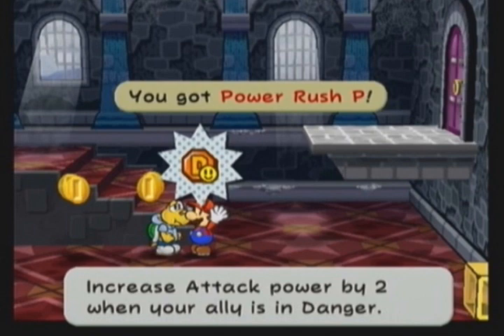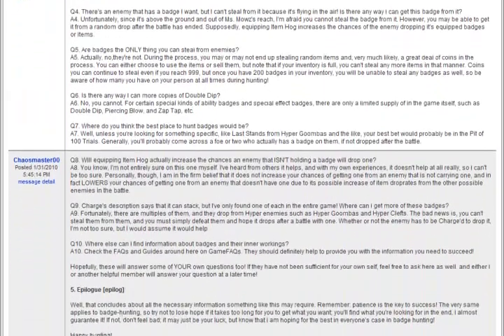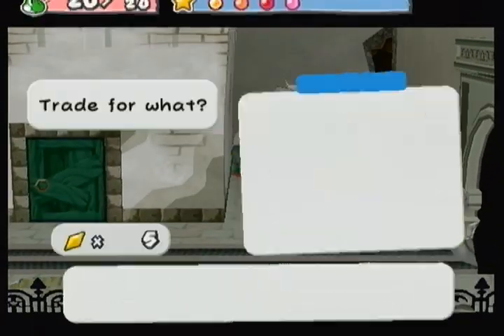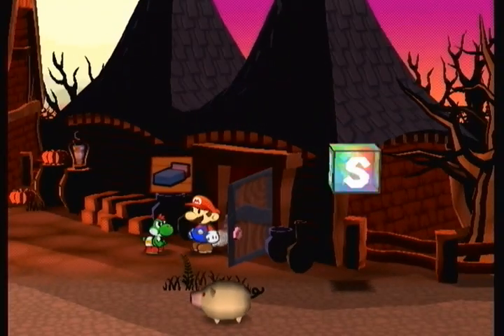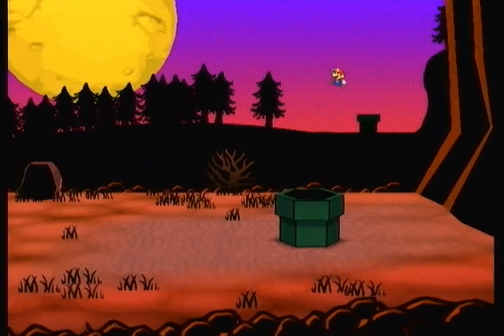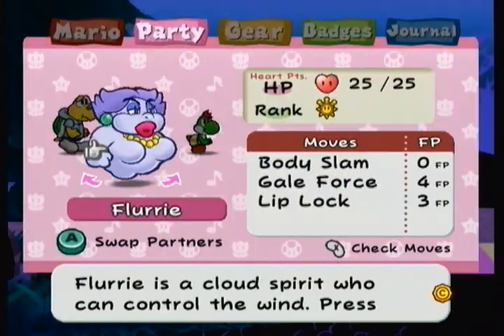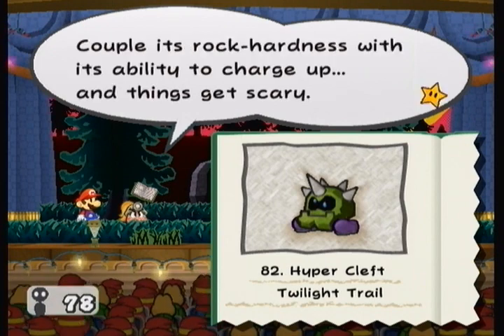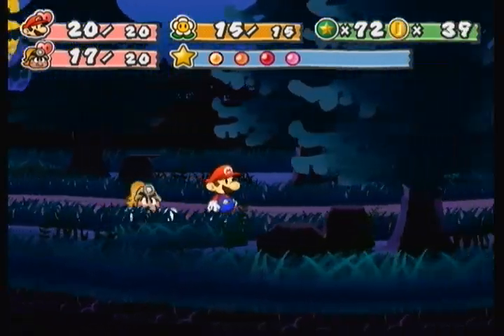Let's Play Paper Mario TTYD (100%) 40 - Badge Hunting Part 1 - Random Drops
Unlike the original Paper Mario, the badges in Paper Mario and The Thousand Year Door aren't completely fixed. That is, if the player wants to have many copies of one badge (like 6 HP Pluses) he or she can do so.

Almost every stackable badge can be gotten in multiple quantities. Much more regarding this topic can be found

Now, this video shows me attempting to badge hunt a Charge or Charge P badge. Here was my procedure:
1. Load game at Twilight Town
2. Fight the three Hyper Goombas on the Twilight Trail
3. If no badge is acquired, restart game and try again (X+B+Start can be used to restart gamecube games easily)

I'll be perfectly honest when I think I'm missing something. I had at least four Last Stand/Last Stand P badges drop from the enemies, but I never got any Charge badges. Hopefully somebody can help shed light this, because if the answer is that I'm unlucky I won't be happy.

I do make some progress in this video. First:
1. I pick up Item Hog (Rumor has it this helps with badge rate drops)
2. I venture into the Twilight Trail
3. I save at the nearest save point to try my procedure v. Hyper Clefts (I still fail)

The Twilight Trail is an easy place to get lost; Mario has to enter the background in many screens to advance to the next screen. The place may appear to be peaceful, for until you find that the flowers are trying to knock you asleep and the rocks are charging at you.

Even though the whole episode is about Badge Hunting, I do get a Hammer Throw. Need to attack one specific enemy with pin-point accuracy? Using a Hammerman setup? Hammer Throw is the badge for you!